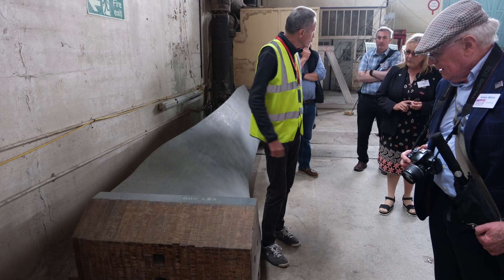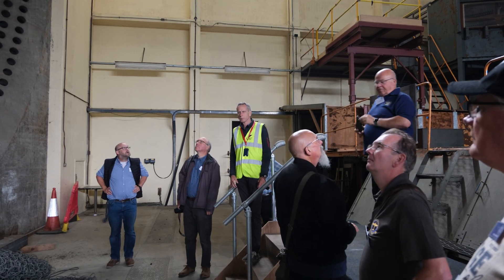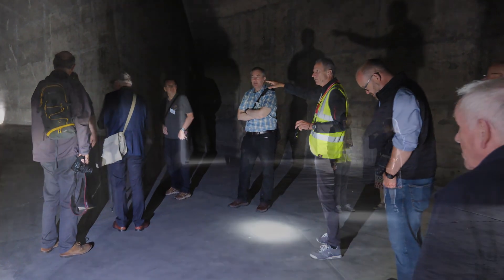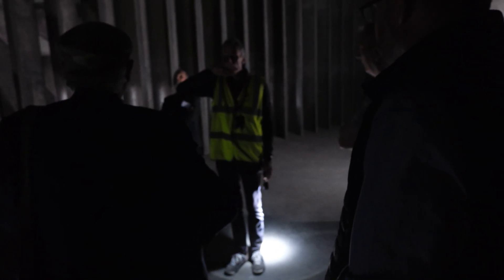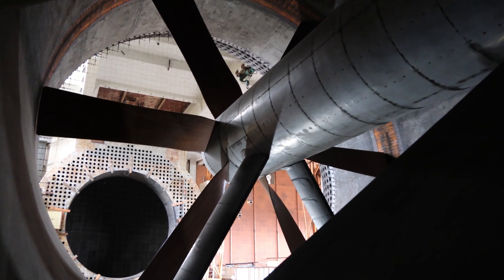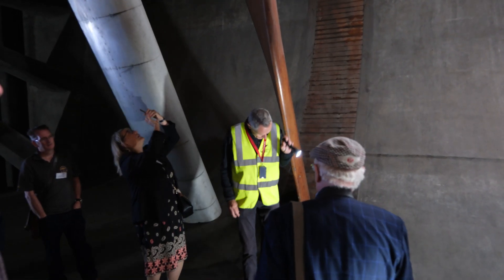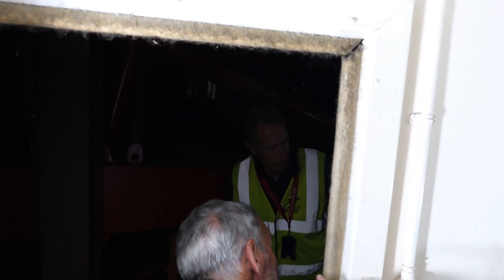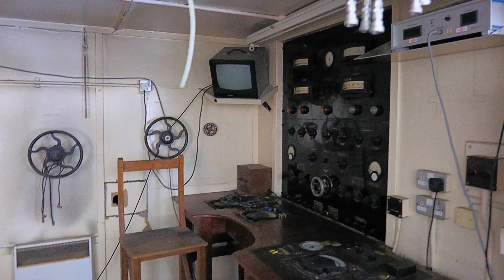A quick look around Farnborough Air Sciences Trust Museum and a Wind Tunnel ahead of AHUK AGM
I attended the 'Aviation Heritage UK' meeting at Farnborough and manged to also have a look around the FAST (Farnborough Air Sciences Trust) Museum and one of the RAE Wind Tunnels. Sadly i was not using a stabilised hand camera so some of the footage is a bit shaky